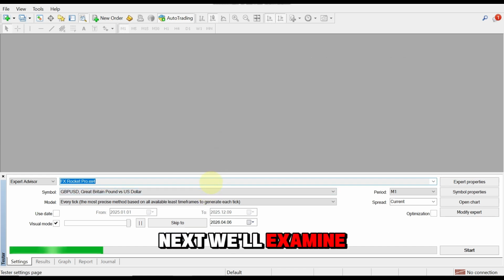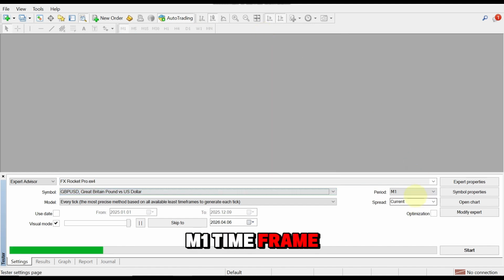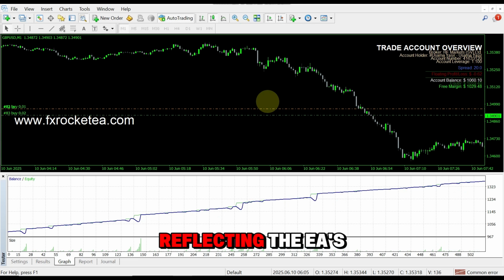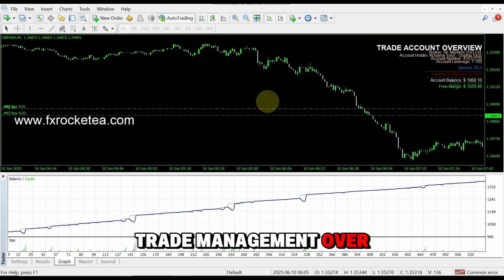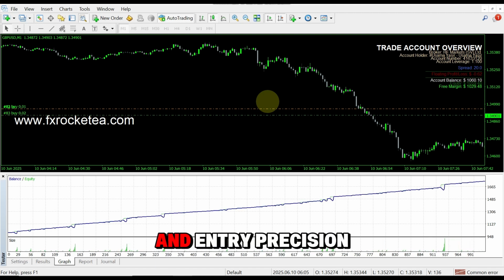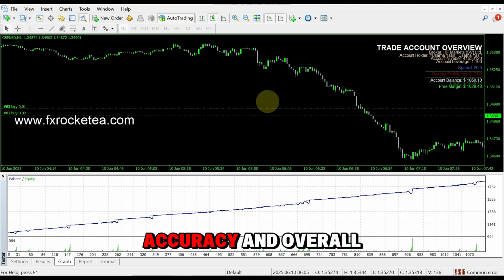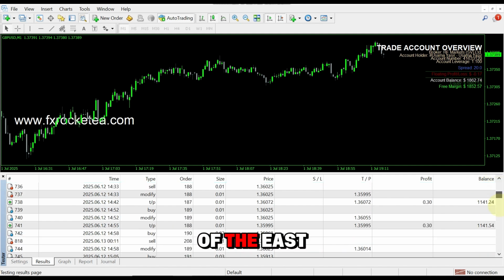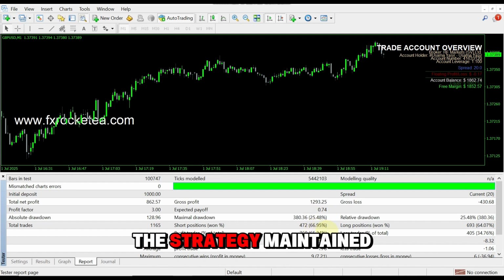Top forex ea 2026 | fx rocket pro gbpusd scalping bot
fx rocket pro ea mt4 is an advanced forex ea designed for gbpusd trading on the m15 timeframe. this automated forex robot uses a scalping strategy combined with grid-based recovery and controlled martingale logic to deliver consistent short-term profits with low drawdown. in this video, we analyze the full mt4 backtest results including profit, win rate, drawdown, and trade statistics using high-quality tick data.

the ea is built with structured risk management, time filters, and spread control to ensure stable performance under realistic market conditions. fx rocket pro focuses on disciplined execution and gradual recovery, making it suitable for traders looking for a balanced and reliable automated forex trading system.

this forex ea uses grid and martingale elements which involve risk. although drawdown is controlled, losses can still occur during strong market trends. backtest results do not guarantee future performance. always test on a demo account before trading with real funds.